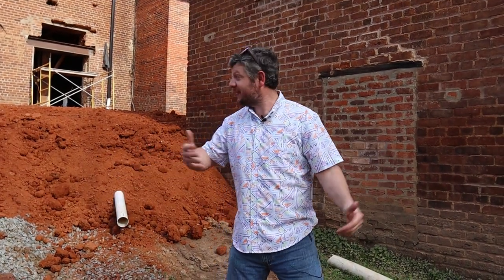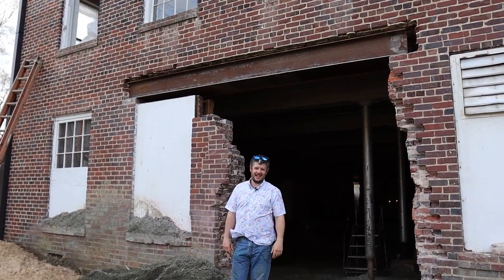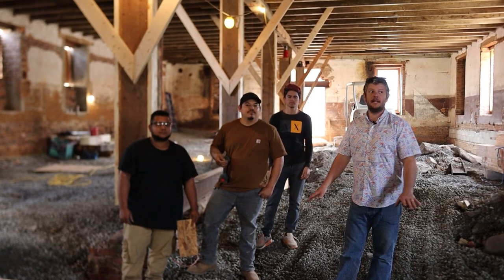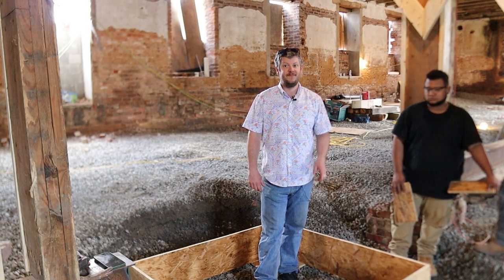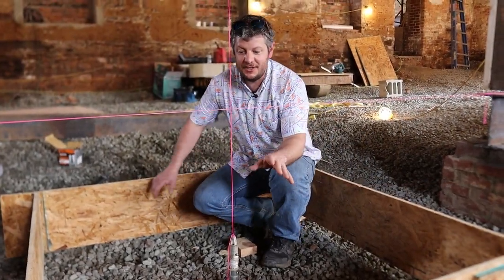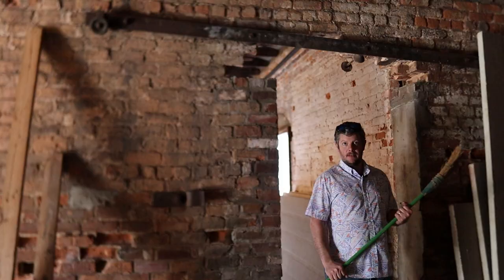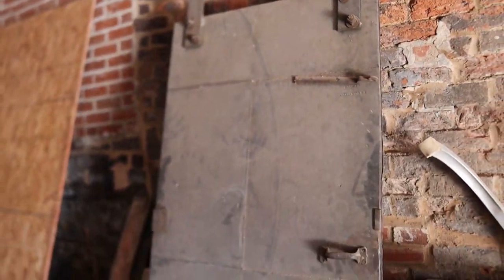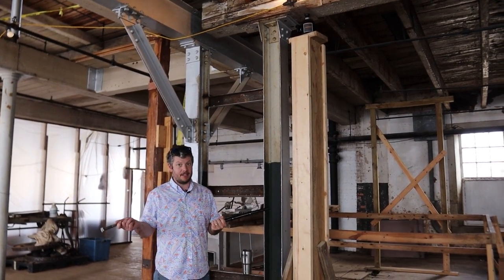We Raised the Roof...Literally! | Weekly Update 6 | From Mill To Still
So many structural improvements were made this week so let's get into it! From raising the entire building 2+ inches...crazy we know to installing steel lintels and prepping for concrete, tons of exciting projects this week to cover. But check back next week for an in depth video on how we raised the floor and more weekly updates! Cheers!

Thank you G&S Welding in Mount Holly, North Carolina for all of your help on our project!